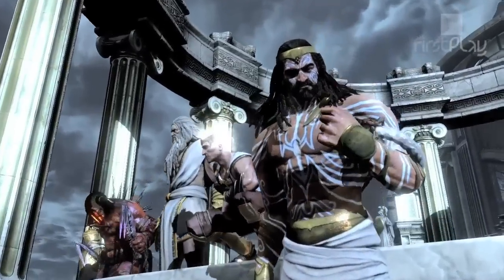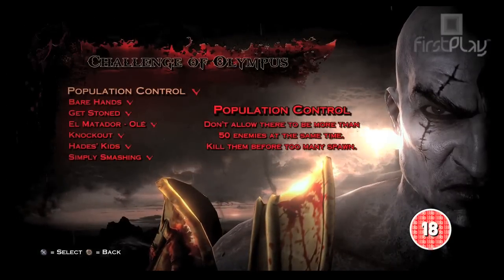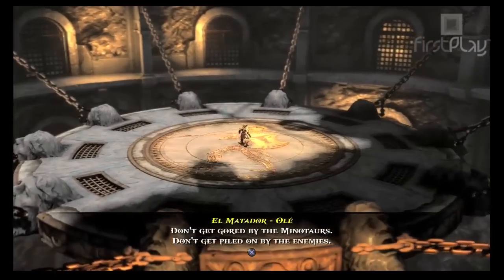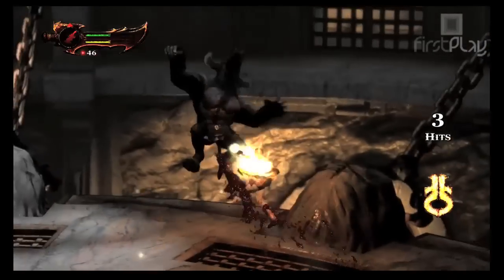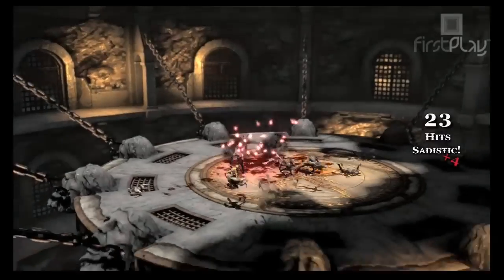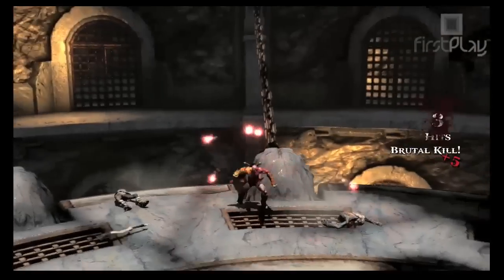How to beat GOW III's Challenge Rooms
One from the FirstPlay archive.

From episode 8 of FirstPlay